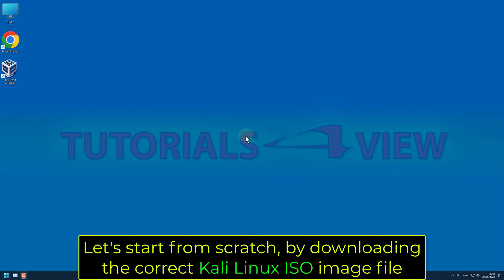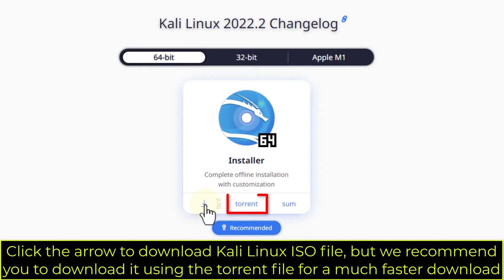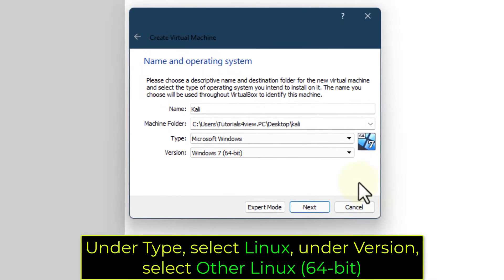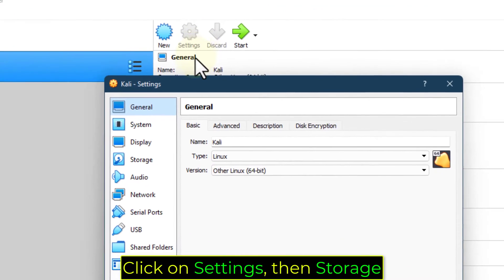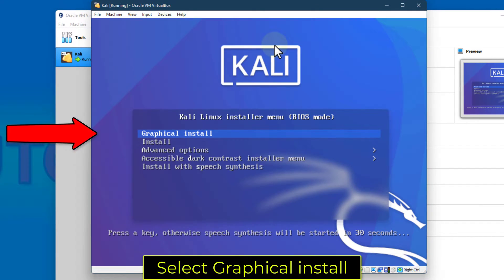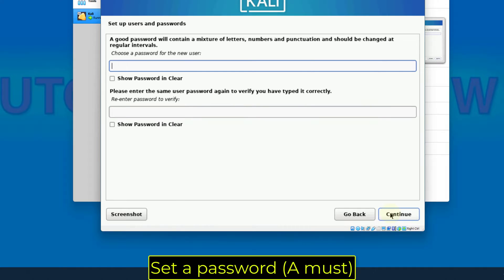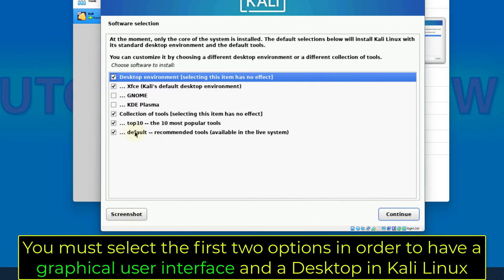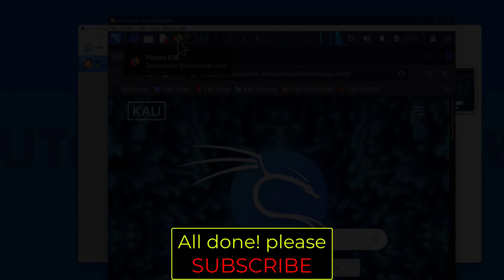How to Download and Install Kali Linux on VirtualBox | Complete tutorial (2022)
In this VirtualBox tutorial we are going to show you how to Install Kali Linux on VirtualBox step by step and from scratch ( Complete Kali Linux on VirtualBox installation guide ). We will start by downloading the Kali Linux ISO image file from the official Kali Linux website, and then create a new Virtual Machine in VirtualBox in order to install and configure the Kali Linux OS in VirtualBox until it will boot into the Kali Linux Desktop ( GUI ), This guide was made for the latest version of Kali Linux in 2022 Kali Linux Bare Metal .